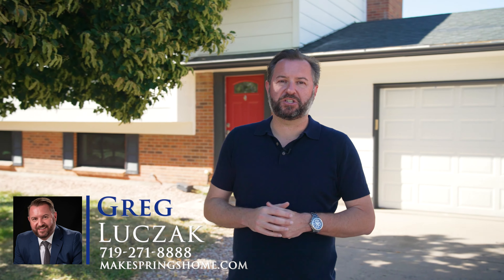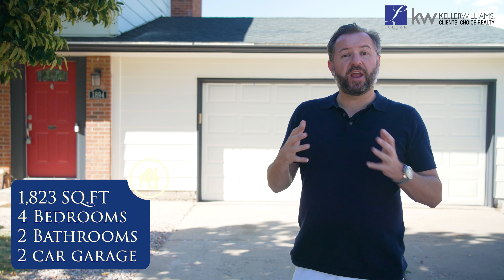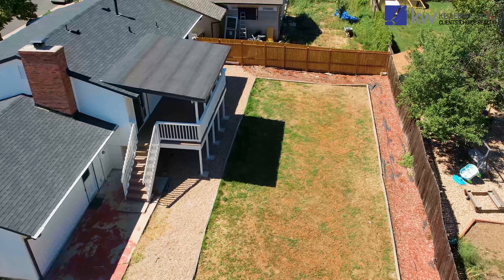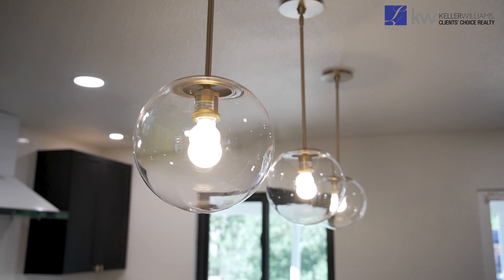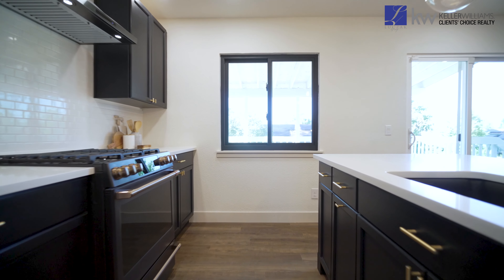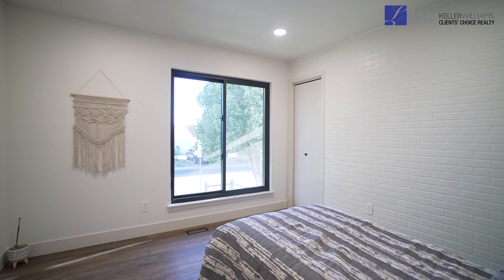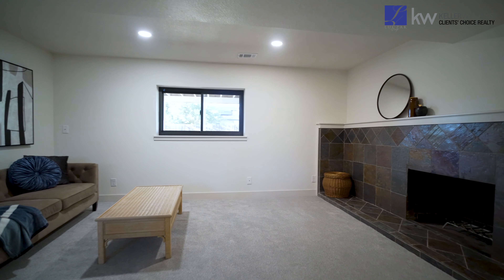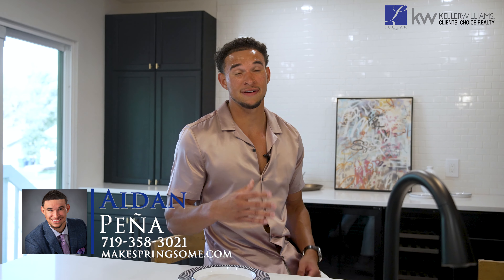1894 S Sedalia Circle Aurora, CO 80017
Aurora Highlands Jewel

Aurora Highlands 🏠
4 Bed 🛌 - 2 Bath 🛁 - 2 Car 🚗 - 1,823 Sq. Ft.📏

✨Welcome home to this absolute jewel box in Aurora Highlands! Located just up the road from Mrachek Middle School and Rangeview High School, you’ll have easy access to some of the best amenities, restaurants, and shopping around. This fully remodeled home is situated on an expansive corner lot and boasts brand-new exterior paint, a huge covered deck with new paint and reinforced wood, and an oversized two-car garage. Step inside and find nothing but high-quality finishes throughout. Brand new LVP flooring runs throughout the top level and also includes new light fixtures with a brush gold finish, new Renewal by Anderson double pane vinyl windows (the highest quality on the market!), two very spacious bedrooms and a fully remodeled full bath. Absolutely no expenses were spared updating the kitchen. Quartz counters, a gas range oven with an industrial-level vent hood, high-end stainless steel appliances, a wine cooler, and an additional mini fridge are just a few items that grace your presence. Make your way downstairs and find brand new carpet, a tile surround wood burning fireplace, plenty of space to entertain, two additional bedrooms, laundry access, and your final fully renovated bath. You won’t want to miss out on this beautiful home filled with nothing but tasteful updates!

Proudly Presented by Greg Luczak

And

MakeSpringsHome.com